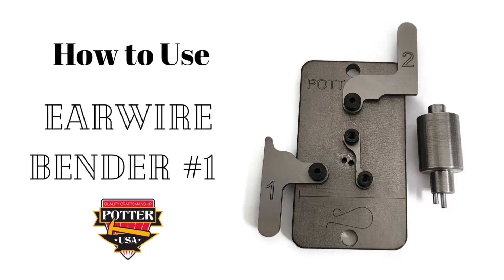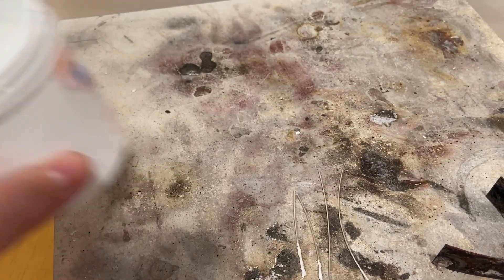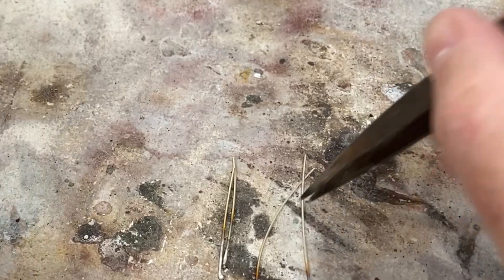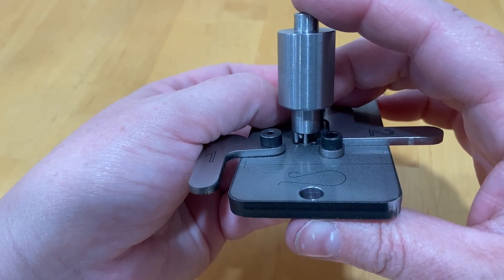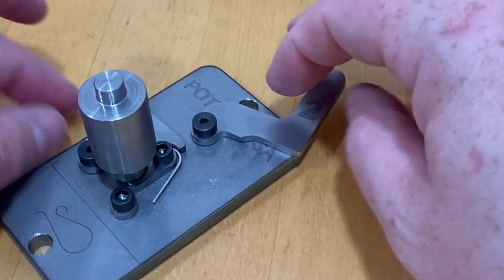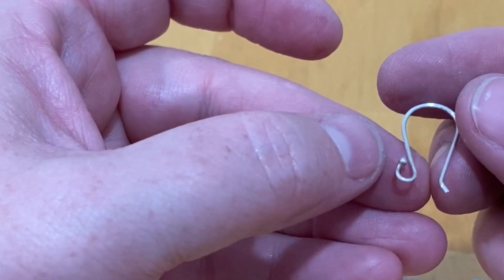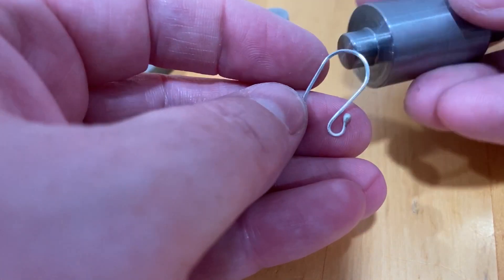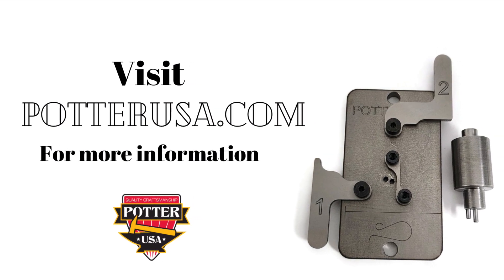How to use Ear Wire Former #1